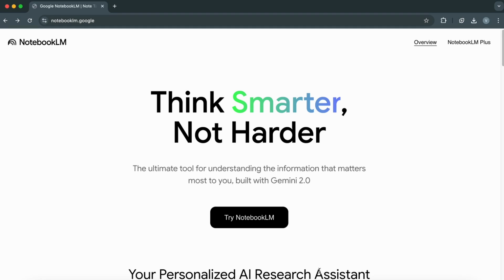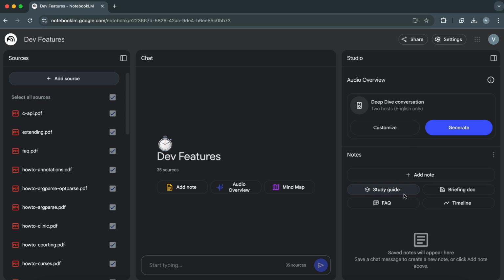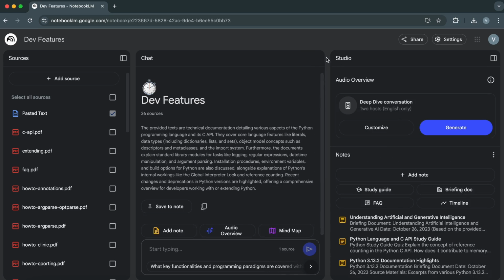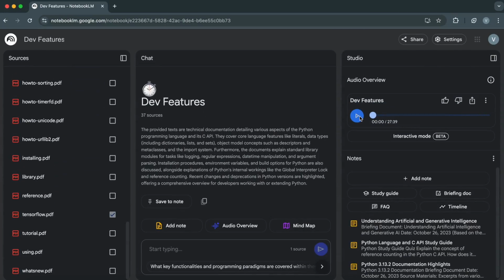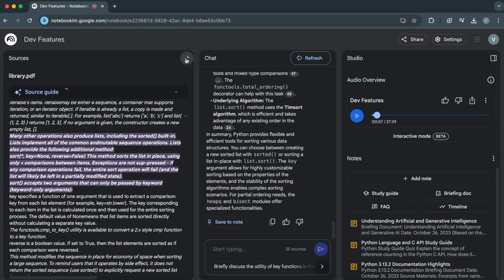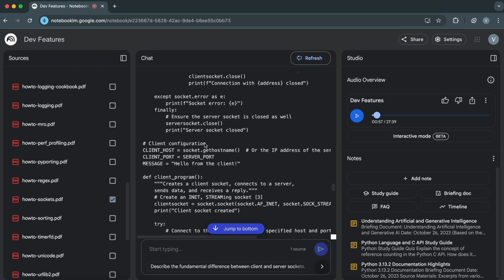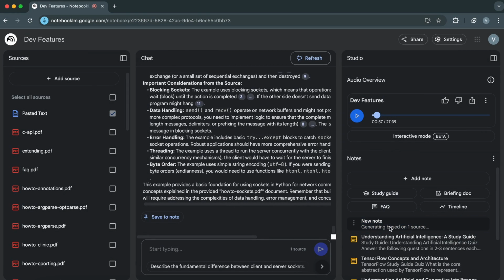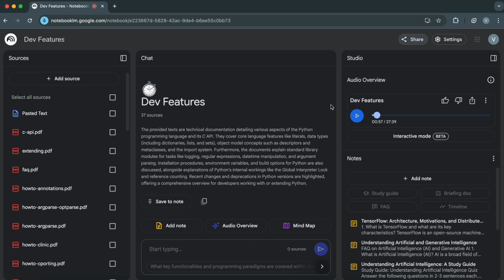Top 5 NotebookLM Features Every Developer Needs to Steal NOW (AI Productivity Secrets Revealed!)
Struggling with endless code docs, research papers, or video scripting? Discover the Top 5 NotebookLM features that will transform your developer workflow! In this tutorial, I reveal AI-powered hacks like instant summarization, podcast-style audio overviews, and interactive Q&A—tools I use to prep my own coding challenges, AI tutorials, and game dev projects. Whether you’re into programming, machine learning, or software engineering, these secrets will save you hours and skyrocket your productivity. Watch now, steal these tips, and level up your dev game!

💬 Drop your favorite NotebookLM feature in the comments—let’s geek out together!

Timestamps:
0:00 - Intro
0:44 - AI Summarization Magic
2:44 - Audio Overviews = Podcasts for Coders
4:12 - Interactive Q&A (Game-Changer!)
6:51 - Study Guides, FAQs, and Timelines
8:14 - Centralized Hub for Devs
8:49 - Wrap-Up